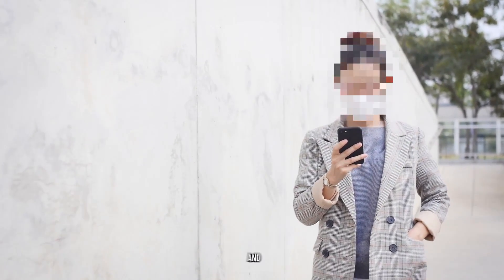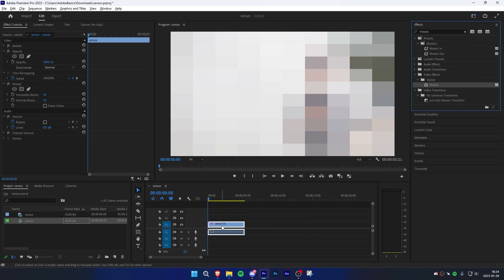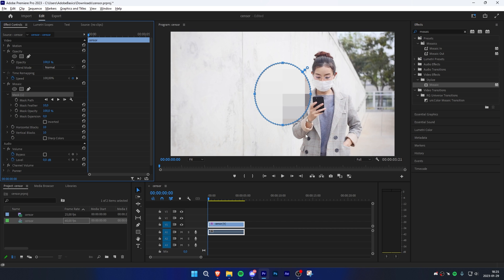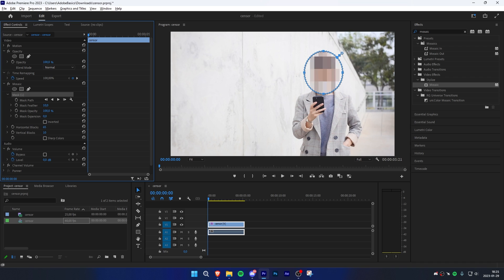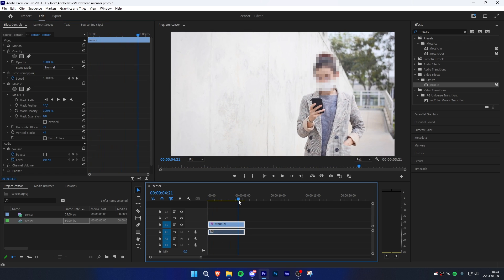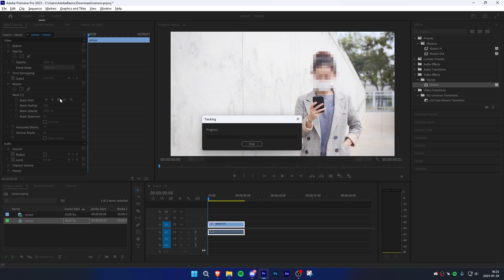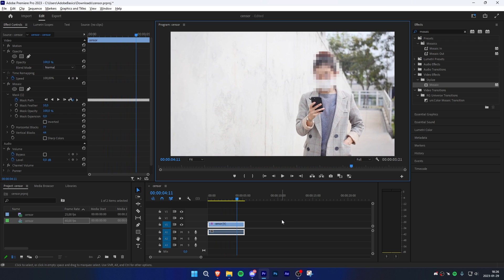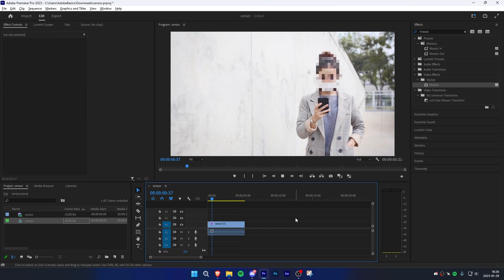How To CENSOR Faces & MOVING Objects In Premiere Pro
how to blur faces and moving objects in adobe premiere pro 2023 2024

Chapters:
00:00 - Pixelate faces and objects tutorial
00:06 - Pixel effect
00:15 - Censoring a face
00:25 - Adjusting the pixelation
00:42 - Tracking the mask to the face or object